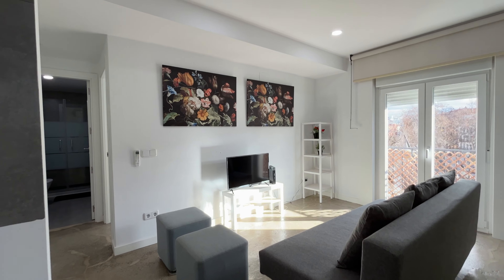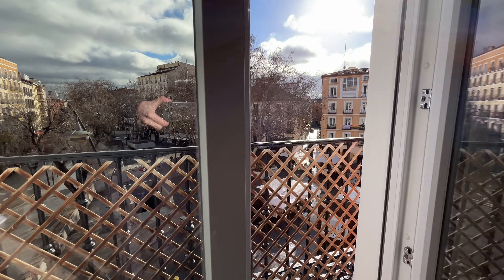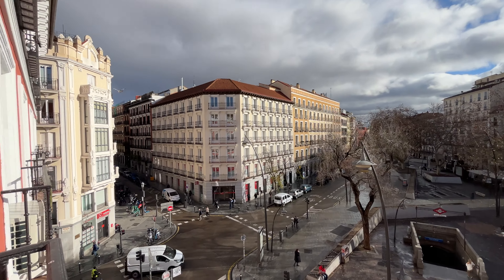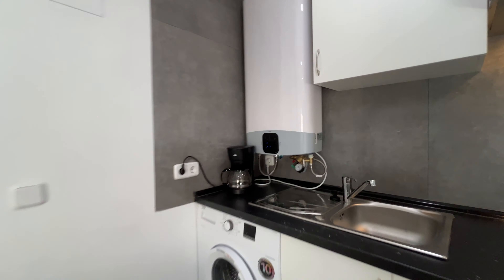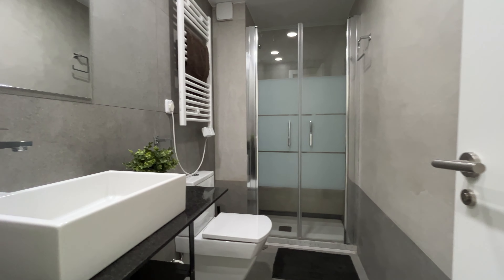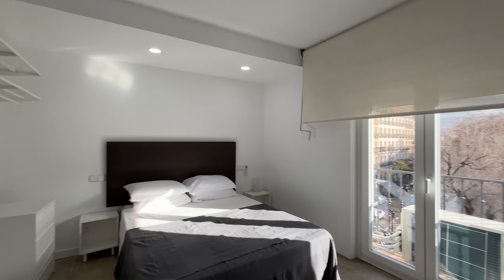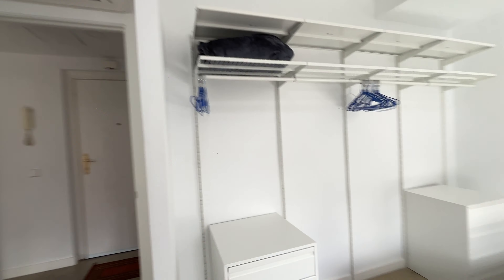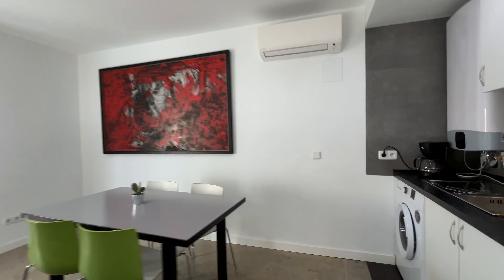Whole 1 bedrooms apartment in Madrid - Spotahome (ref 1082959)